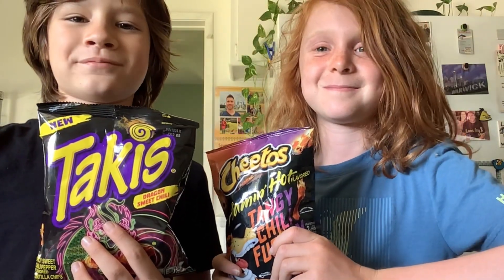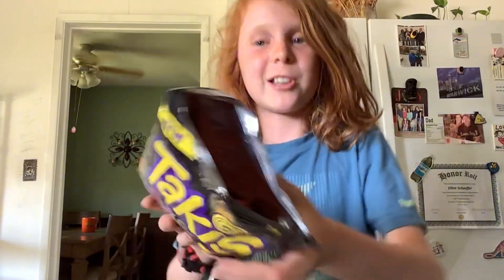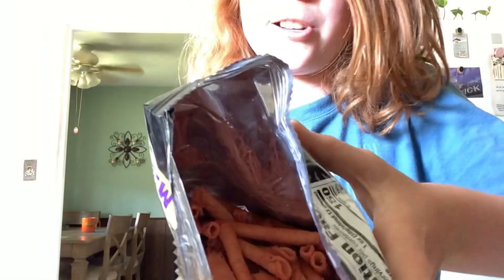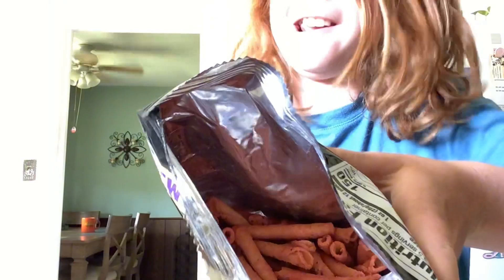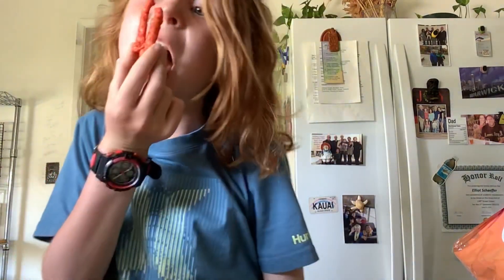Trying Spicy Snacks🔥🔥🔥